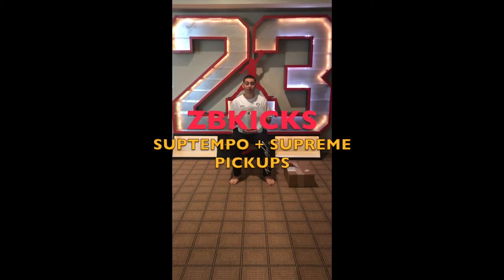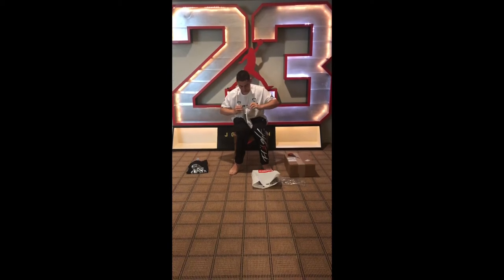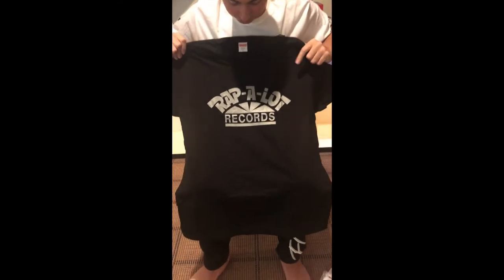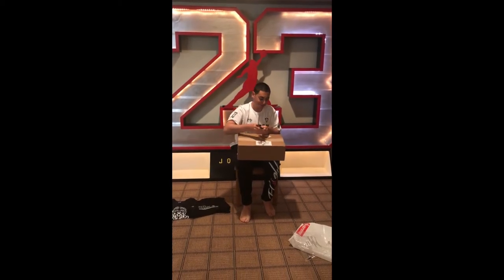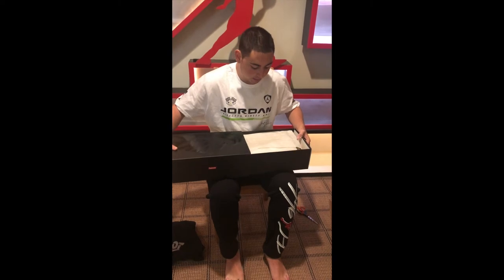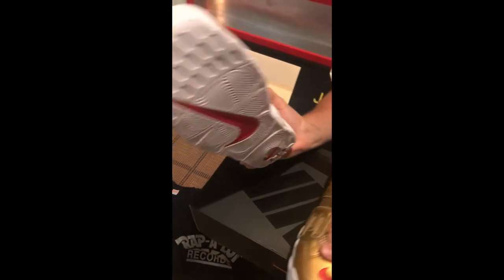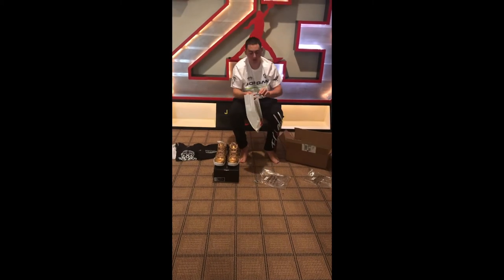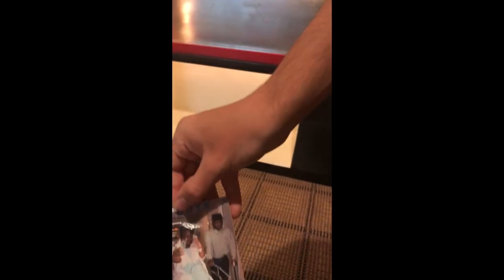SUPTEMPO + SUPREME PICKUPS! (Unboxing + Review)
Review and unboxing of recent Supreme pickups from the Nike x Supreme collaboration and the shirts that dropped three week ago that are pure 🔥!